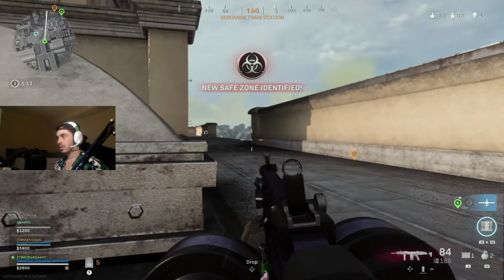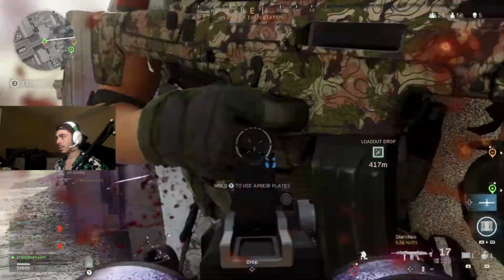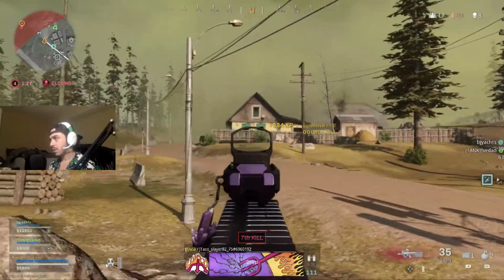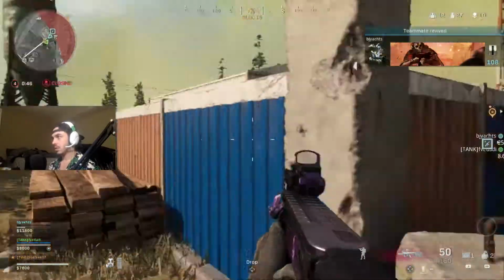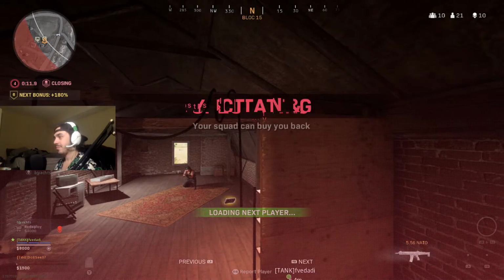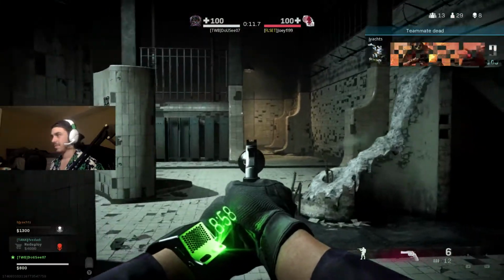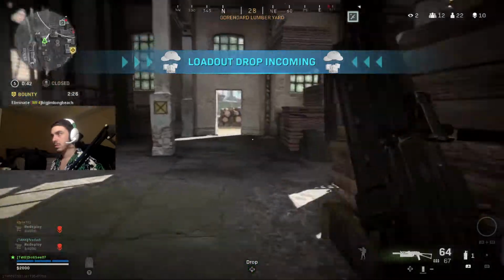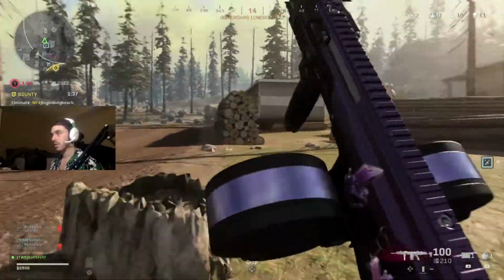The Amethyst Pack in Warzone!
If you have not already, make sure you check out my last video for your chance to win 2400 free cod points. there is no catch! just saying thank you for the support!

I hope yall enjoy todays gameplay using the new amethyst pack in warzone! been trying to get back onto a regular upload schedule but life is crazy right now! thank yall for showing up and showing support every video it means a lot to me!